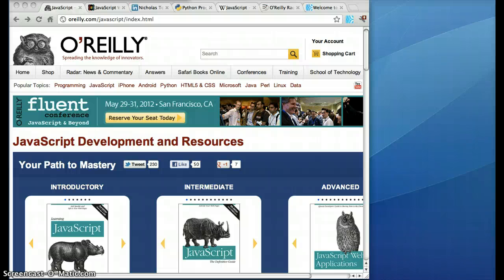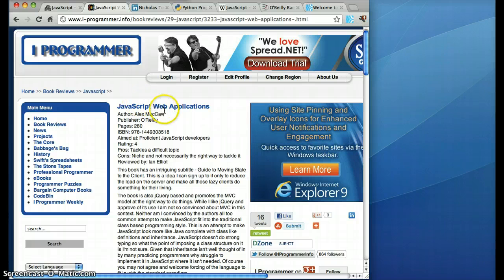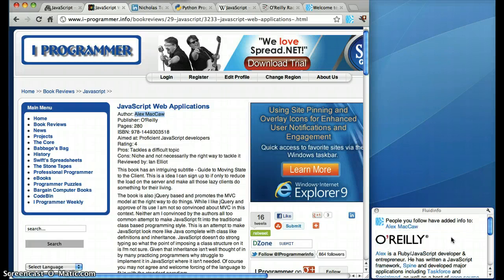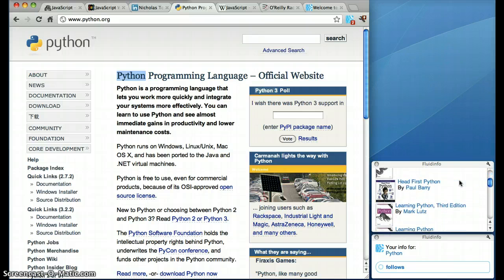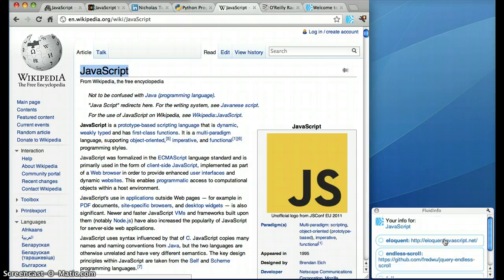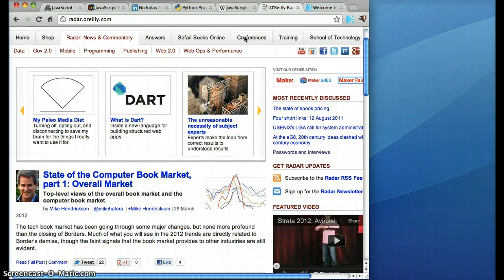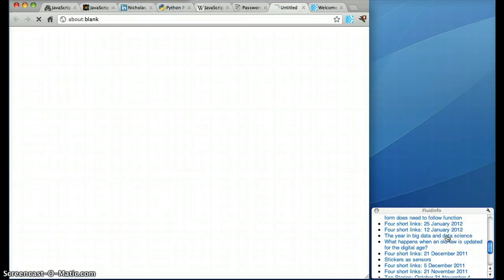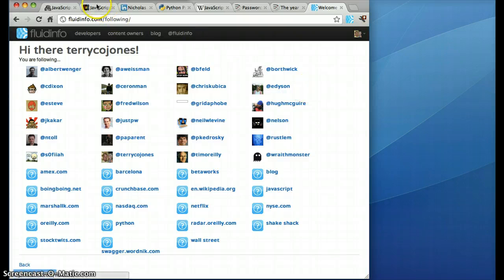Seeing O'Reilly book, author & blog info via Fluidinfo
Quickly shows how following two O'Reilly domains on Fluidinfo lets you see O'Reilly content from any web page.